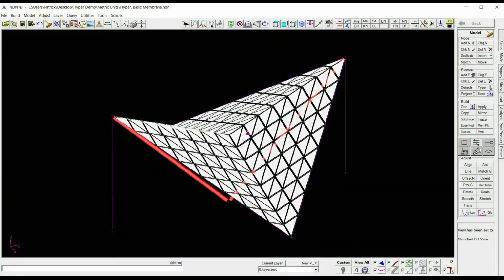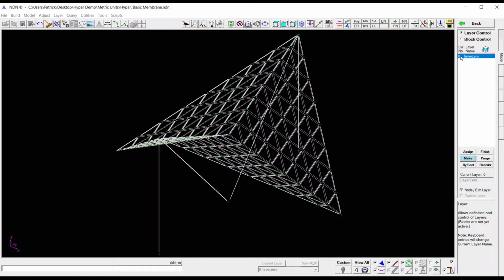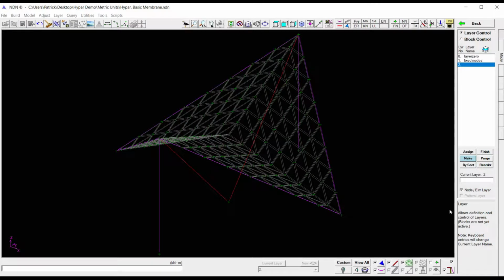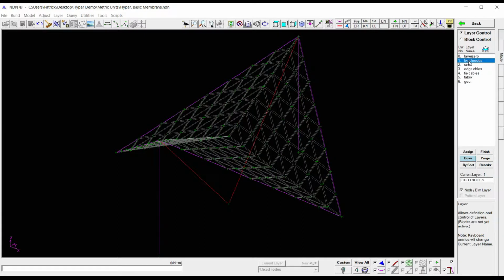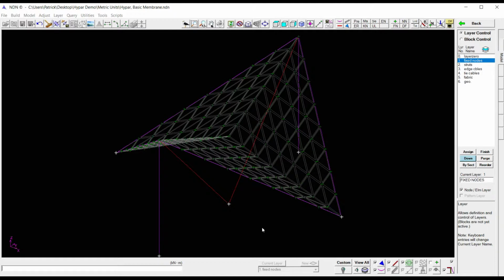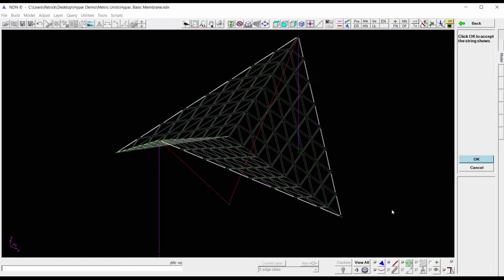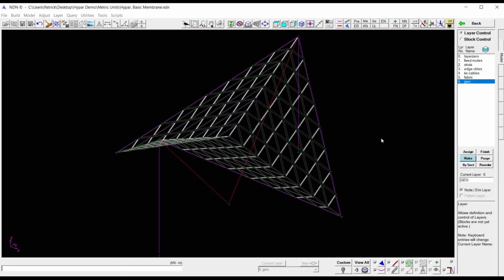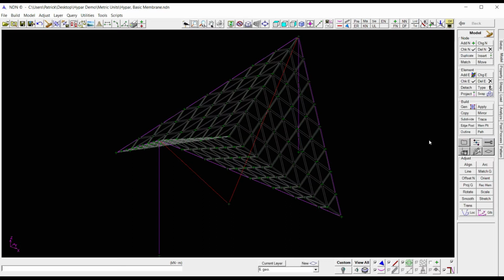Creating Layers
Learning the basics.  Dividing your structure up into appropriate layers.